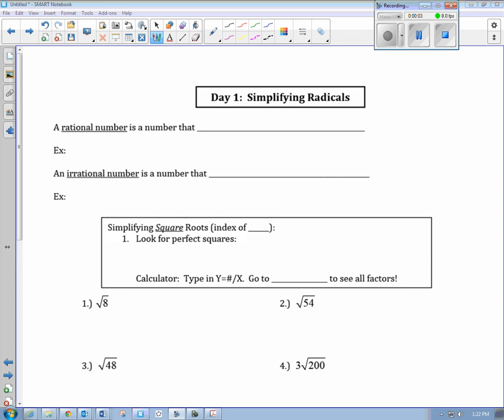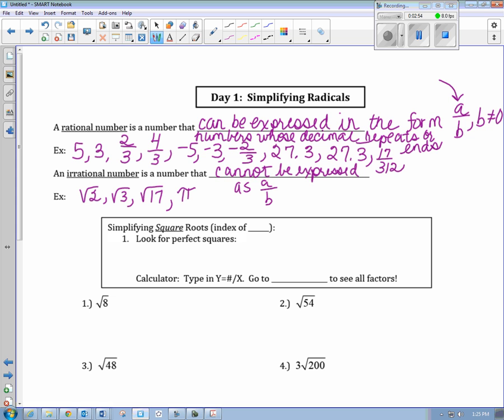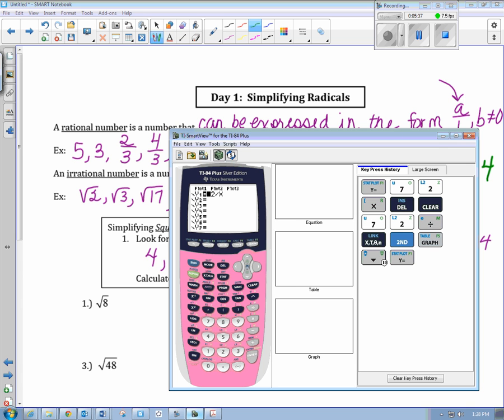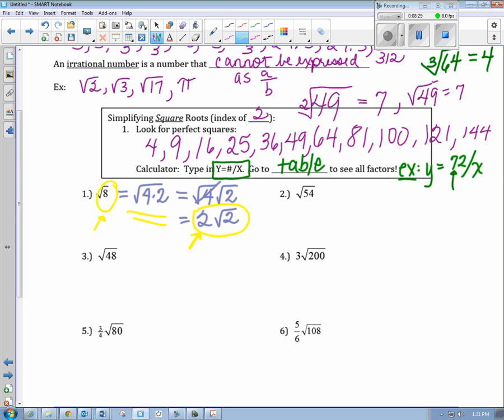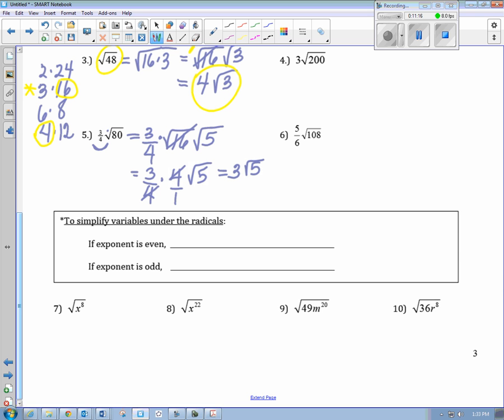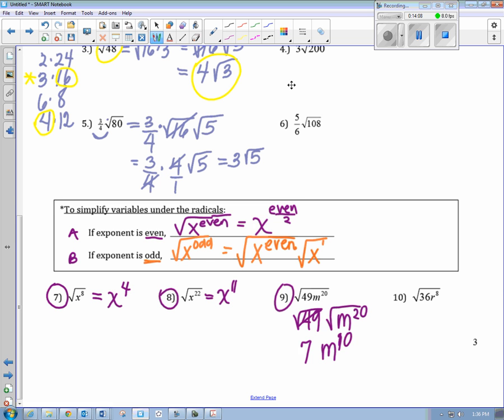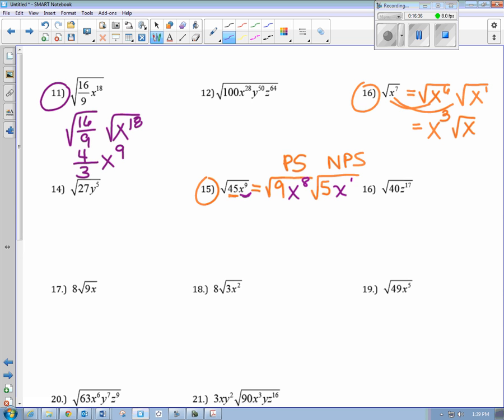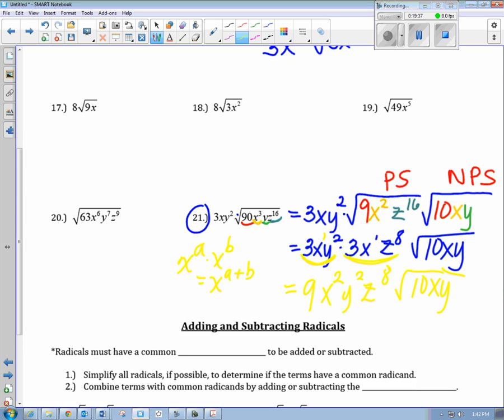Unit 9 Day 1 #1 on Simplifying Radicals